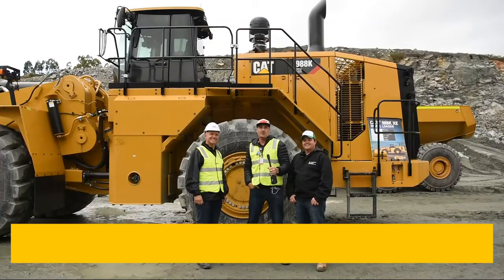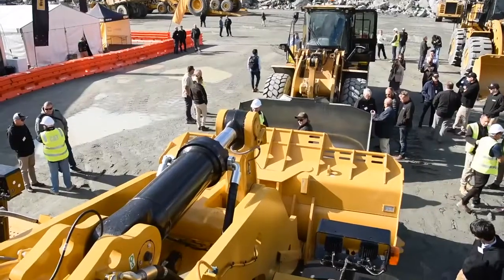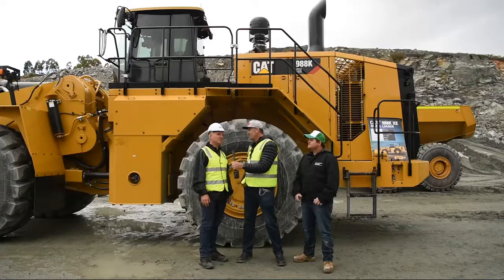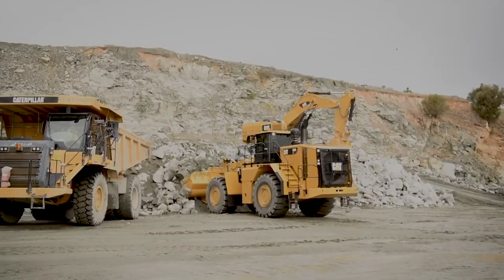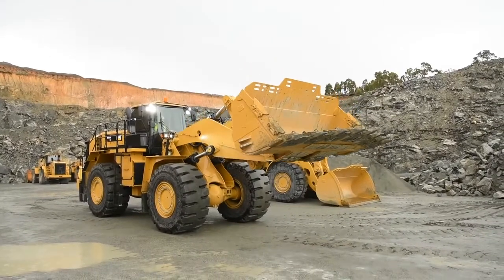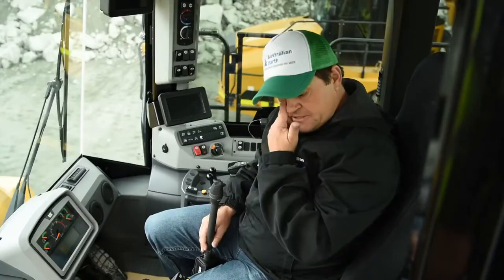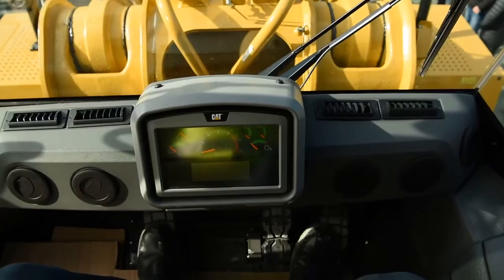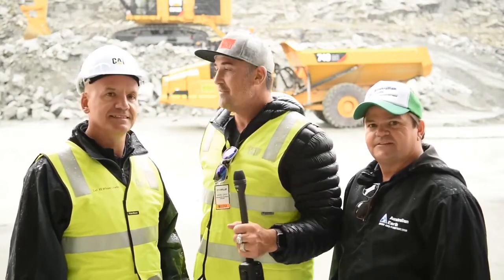Cat® 988K XE Test Drive in Australia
The new Cat® 988K XE is the first wheel loader offered by Caterpillar with a high-efficiency electric drive system. Delivering high-production in all loading applications, the 988K XE is recommended for demanding job sites where fuel efficiency makes a difference in the machine’s total cost of operation.